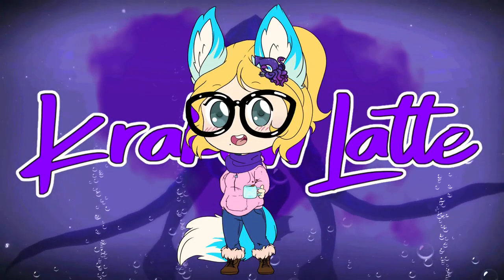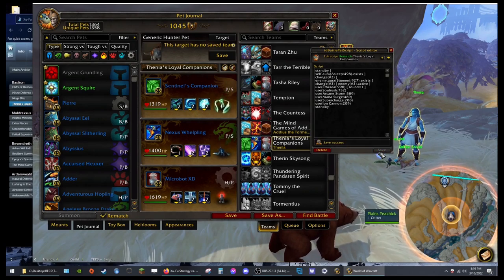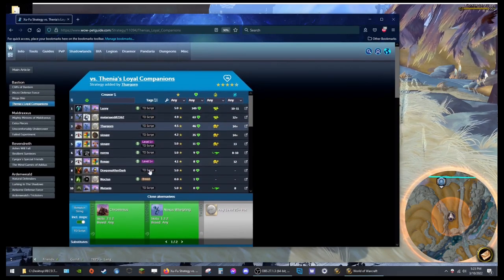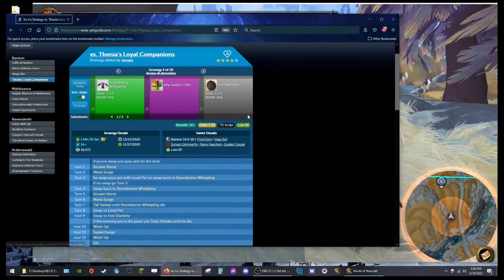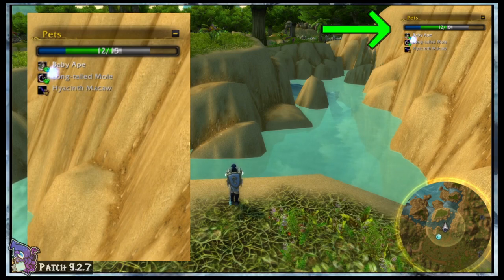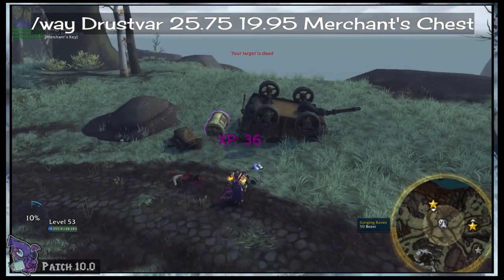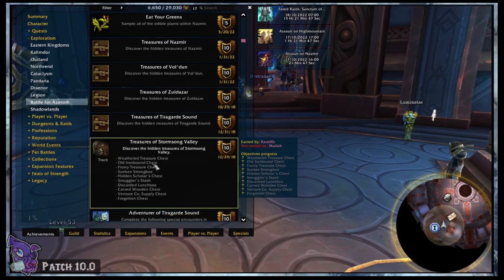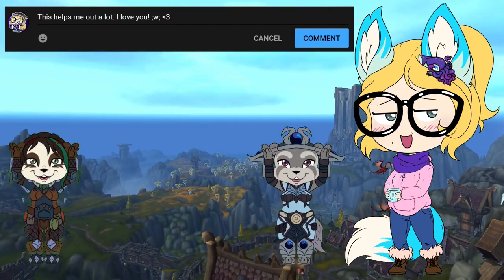Battle Pet Tips, Tricks & Information 🐹 Compilation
A compilation of various useful tips, tricks, and information about pet battling and collecting!
⌛ Timestamps ⌛
0:00 Make Pet Battles Easy
13:04 Catch All World Pets
17:06 Pet Charm Treasures
23:02 Portals Unlocked by Pet Battles
24:38 Guild Pet as a Vendor